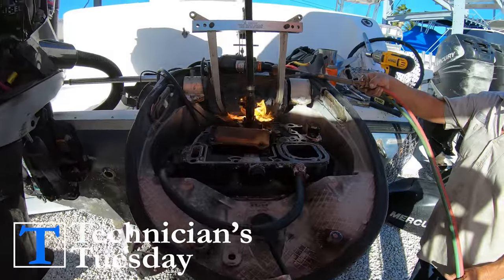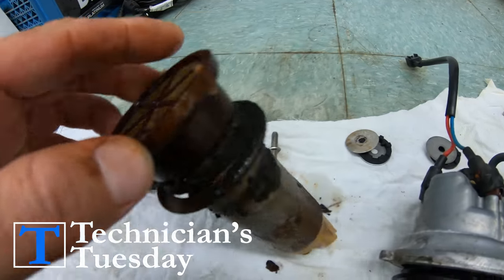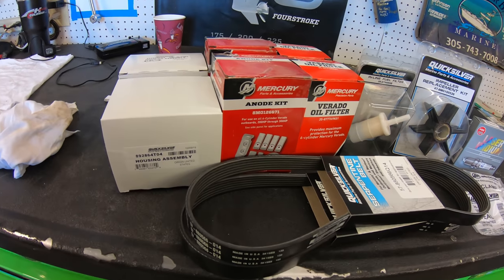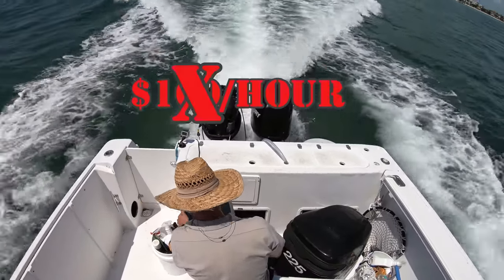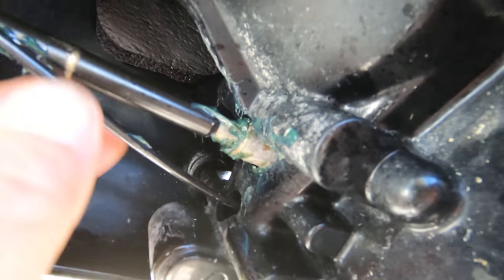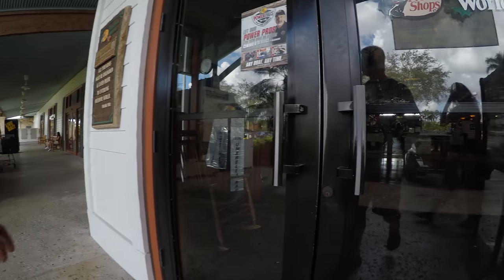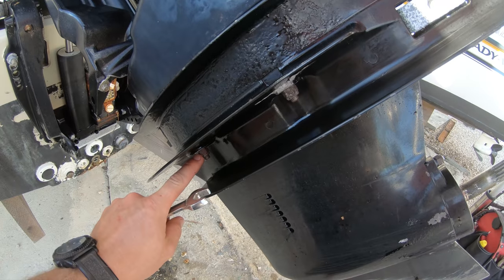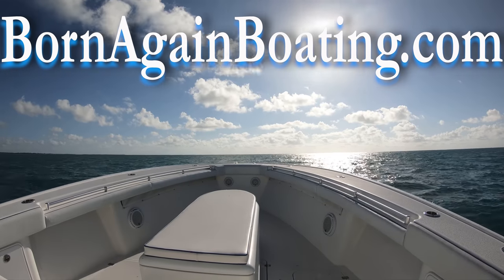Outboard Service Cost Saving Hacks!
Get Your Born Again Boating Clothing!

TECHNICIAN'S TUESDAY

How To Tie Up A Boat! Don’t Wake Up With it Underwater!

How To Rent A Boat: Don’t Get Taken To The Cleaners! Know This!